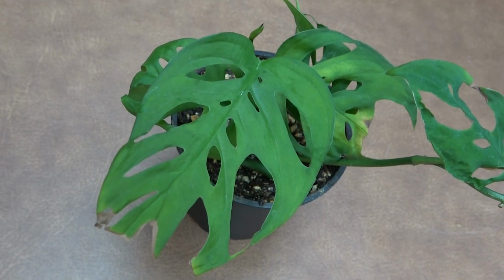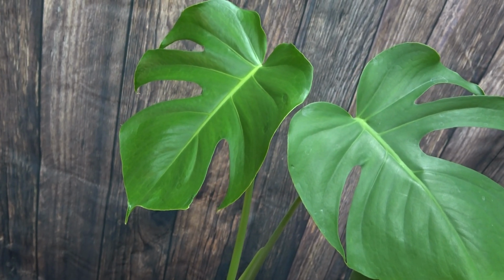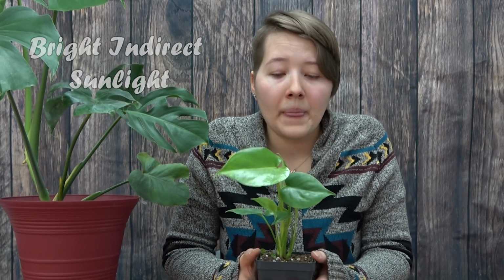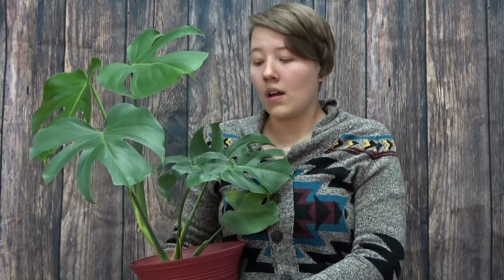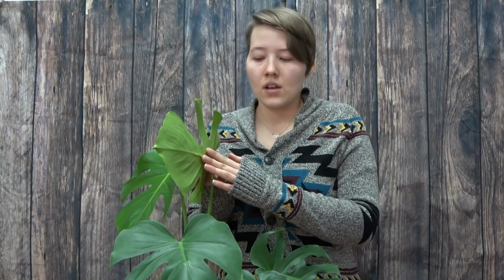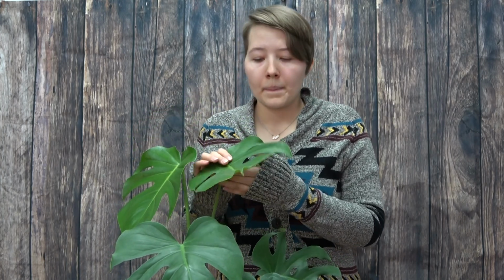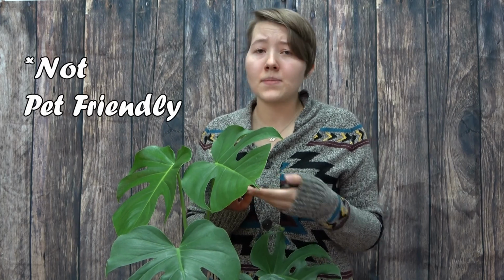How To Take Care of A Monstera ~ Stay In Bloom With Leah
Join plant expert Leah as she goes through the steps to properly take care of a Monstera indoors!  Leah will go over the proper technique of watering and light conditions to keep your Monstera thriving!!

We have so many more amazing plant videos coming up!

Be sure to check out our Plant Care Playlist for more videos on proper plant care!

Visit us in person!
Jacobs Trading Ye Olde Rock Shop
1600 Regent Ave Winnipeg, MB CANADA

**Plants only sold at our store location, not online at this time.